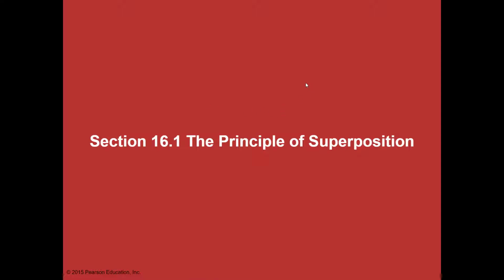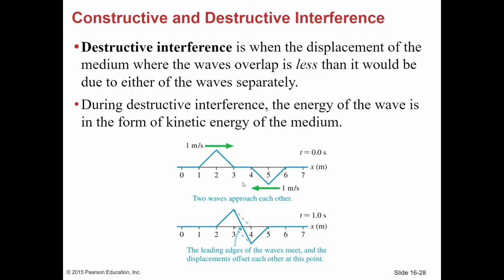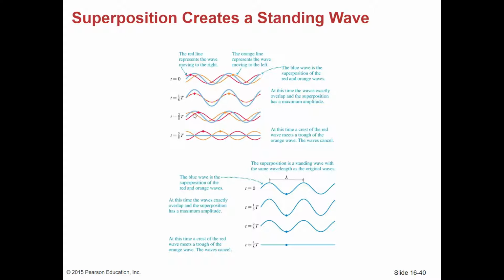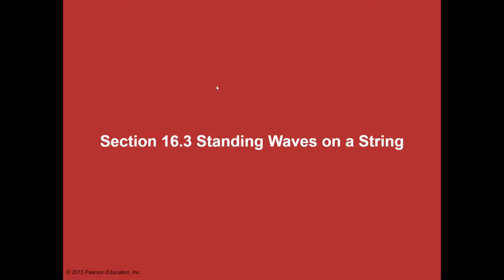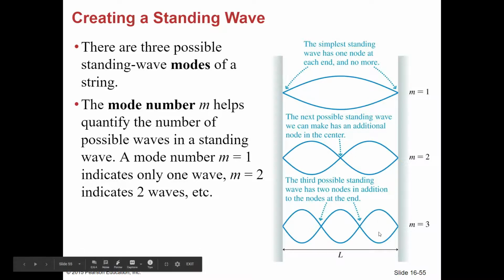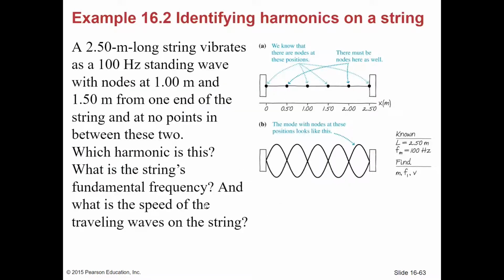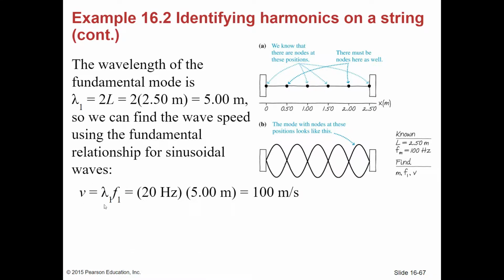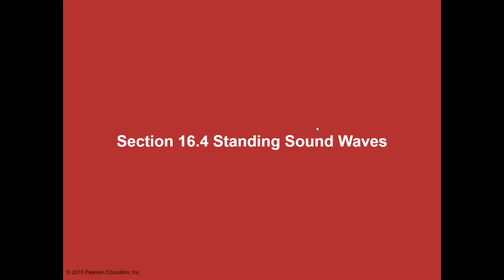AP Physics 16.1-16.3